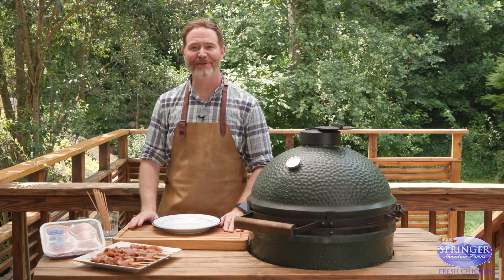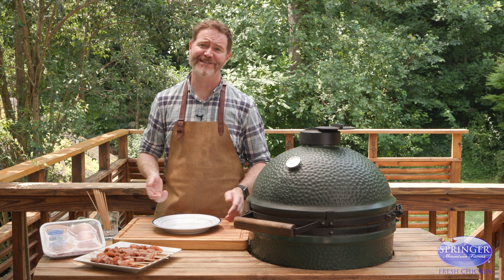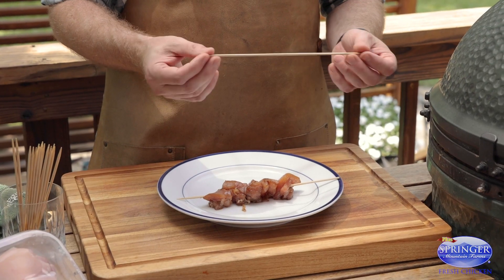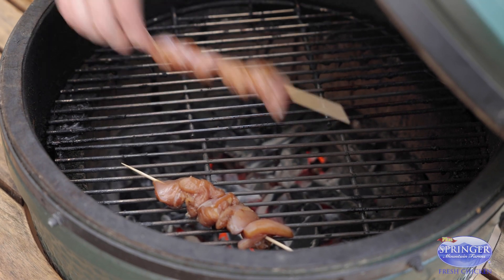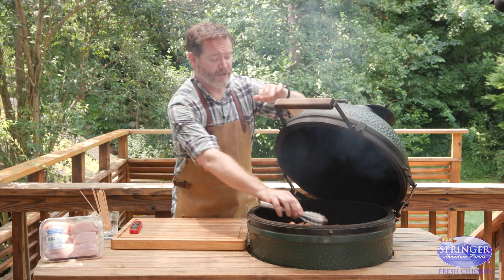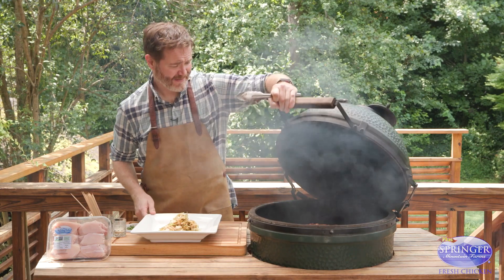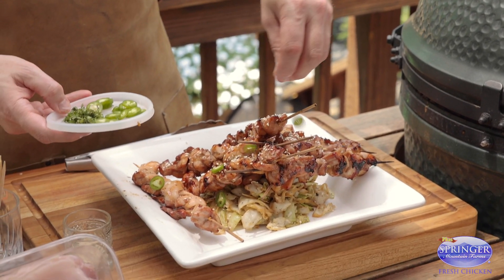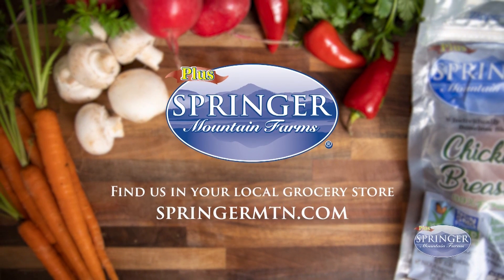Yakitori Chicken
Chef Rusty Bowers from Pine Street Market creates Yakitori Chicken on the Big Green Egg.